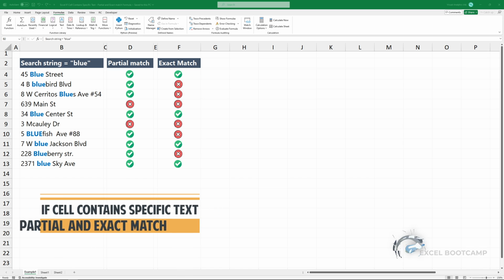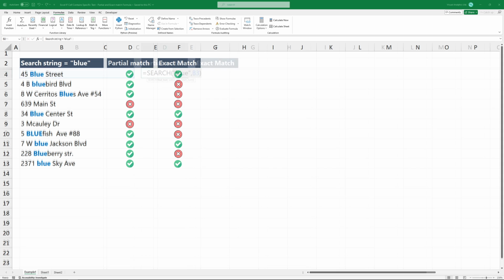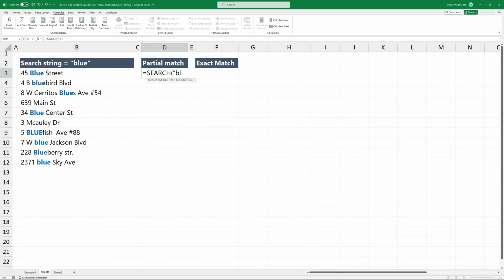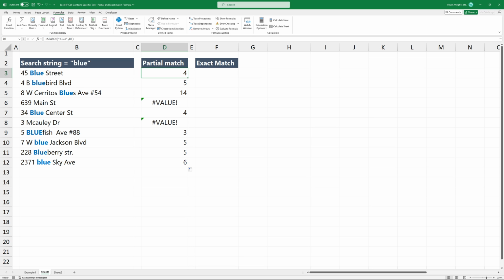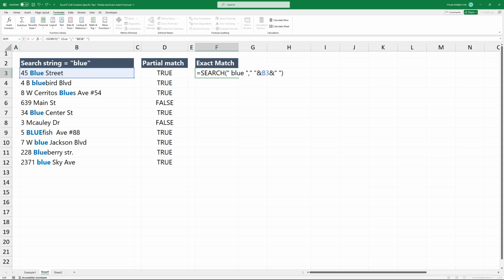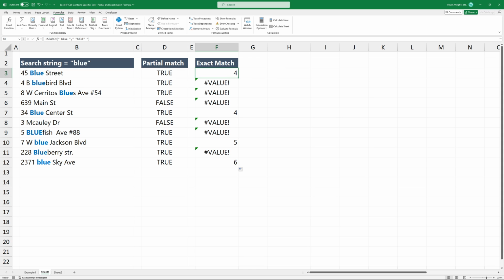Excel If CONTAINS Text Formula - Check IF Cell contains specific text Formula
In this tutorial, I'll show you how to write an "IF cell contains" formula in Excel using the SEARCH and ISNUMBER functions.

Chapters:

00:00 Intro
00:05 IF Contains Text Formula - Partial Match
00:47 IF Contains Specific Text Formula - Exact Match

Let us see the partial match case. The SEARCH function looks for the text "blue" within the text in cell B3. If blue is found, SEARCH returns the position of the first character of blue in the text string. For example, if B3 contains 45 Blue Street, the formula returns 4  since blue starts at the 4th character.
If blue is not found, SEARCH returns a value error.

The ISNUMBER function checks whether the result of the SEARCH formula is a number. If blue is found in B3, SEARCH indicating the position, and ISNUMBER will return TRUE. If blue is not found, ISNUMBER will return FALSE.

Let us see the exact match case.  In this case, the word blue appears exactly as a standalone word in the text. To find an exact match, we need to modify the SEARCH formula. This modification adds a space to the beginning and the end of the text in cell B3,  ensuring there are spaces before and after the search word. If the search text is found, SEARCH returns the position, and ISNUMBER will return TRUE.